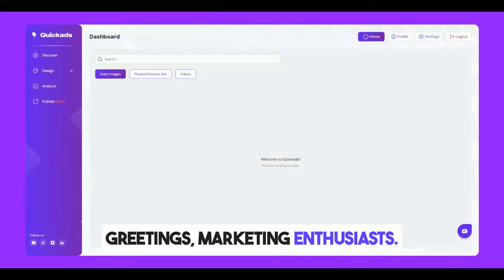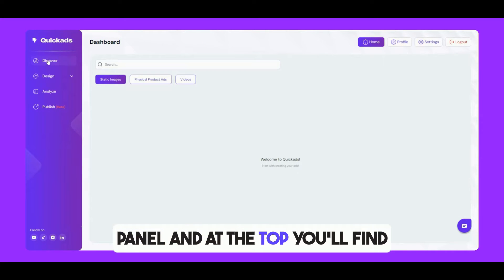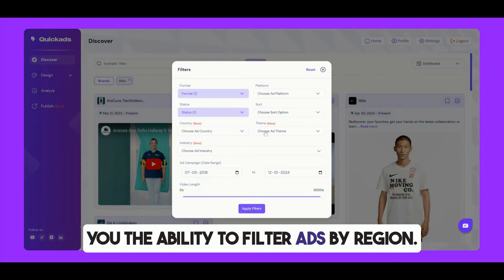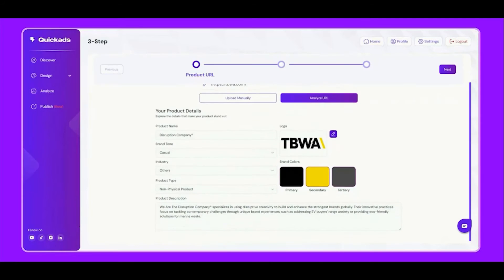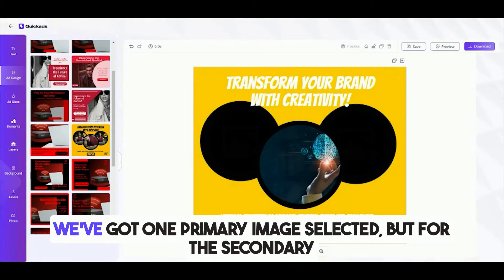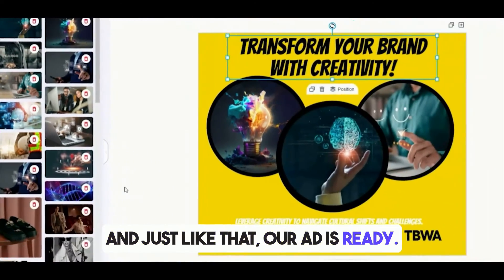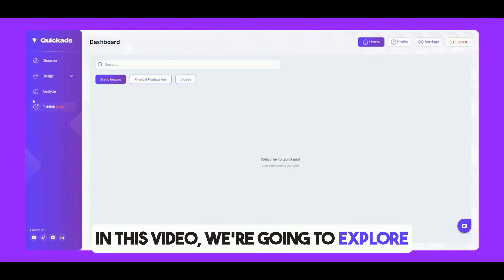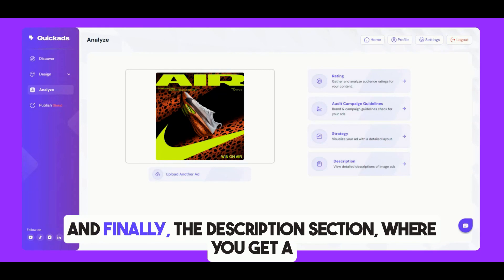Complete QuickAds.ai Walkthrough | Discover, Design & Analyze Features Explained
Explore the full power of QuickAds.ai in this complete walkthrough video! We'll take you through the dashboard and showcase how to use the platform's core features: Discover, Design, and Analyze. Whether you're looking to find winning ads, design professional social media ads, or analyze ad performance, this video covers everything you need to know. Perfect for marketers, business owners, and ad creators looking to maximize their ad campaigns with QuickAds.ai. Watch now to see how easy it is to streamline your ad creation and boost results!